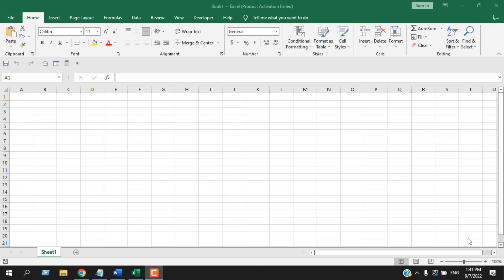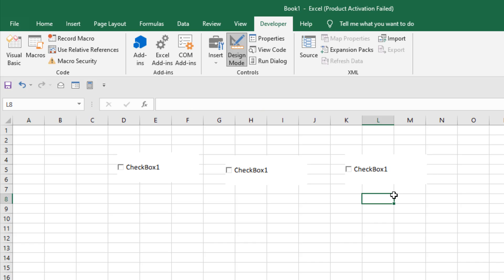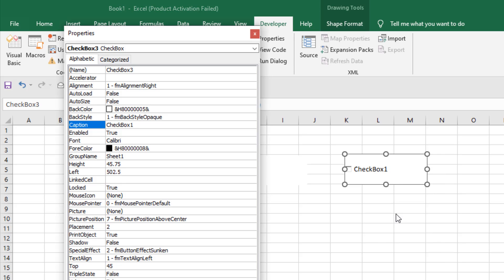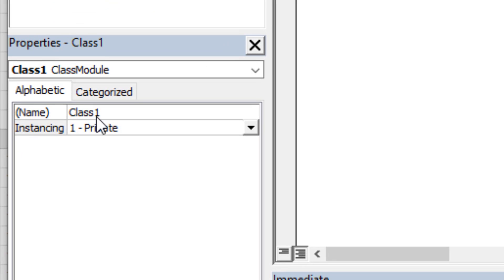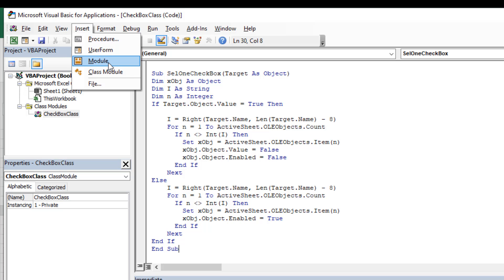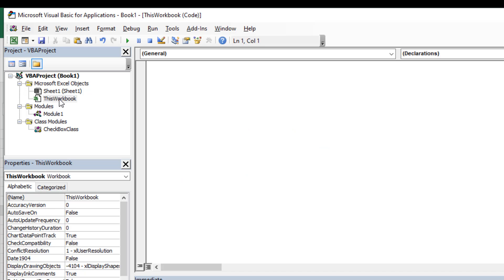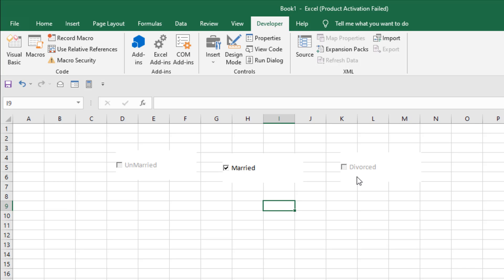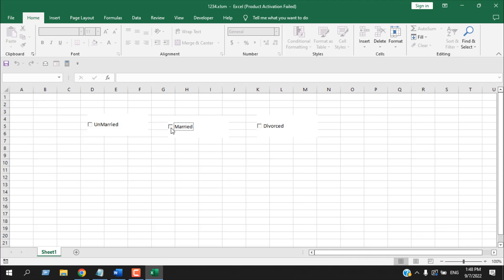How To Allow Only One Checkbox to Be Checked in Excel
How To Allow Only One Checkbox Input in Excel
In this advanced excel tutorial, I’ll explain how you can allow user to select only one checkbox from a group of checkboxes in excel. If you have several checkboxes and you want your users to check only one box then you must restrict other boxes. Otherwise, users will most likely to click multiple boxes. This is a bit advanced feature and we’ll have to use vba to solve this. Now lets the follow the procedure below to create a system that will allow user to select only one checkbox from a group.

Creating Checkbox: We are going to create ActiveX Controls Checkboxes. Now follow the steps below to create checkboxes:
 Step 1: Click on the Developer Tab
 Step 2: Inside the “Control” Group, Select Insert.
 Step 3: Now select Checkbox from ActiveX Controls
 Step 4: Now size and place your checkbox in excel.

Naming Checkbox: Changing the checkbox caption is important. So, we are going to change the checkbox caption from Checkbox1 to our desired caption. So, lets change the caption of ActiveX Controls Checkboxes.

 Step 1: Right click on the checkbox and click on the properties.
 Step 2: Rename the caption top your need.

Make sure you change the caption part only. Do not change the name from there.

Creating Checkbox Class Module: In this part we are going to create a Class Module. Here is how to do it.

 Step 1: Click on the developer tab and then visual basic.
 Step 2: Click on Insert and Select Class Module.
 Step 3: Click on View and then Properties Window.
 Step 4: Now change the class name to CheckBoxClass
Step 5: Now paste the code.

Creating Module: In this step we need to add another part of code. Here is how to add it.

Step 2: Now click on “Insert” and then “Module”.
Step 3: Now write the code.
Step 4: Now run the code by clicking the green play button.

Optimizing Workbook: To make this permanent for your workbook you need to add the last part of the code in the workbook section. Here is how to do it.
Step 2: Now from the project explorer double click on “ThisWorkbook”
Step 3: Now paste the code in the code window.
Step 4: Now close the VBE.

From now on if you click on one checkbox then the rest of the checkbox will be disabled. If you uncheck the checkbox other boxes will be enabled.

Finalizing:
To make sure everything works in the future you need to save the workbook in .xlsm format which is Excel Macro Enabled Workbook.